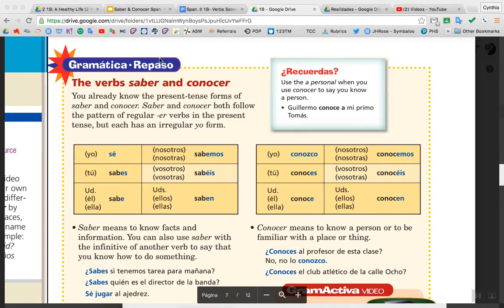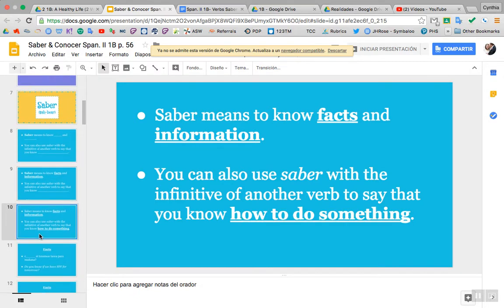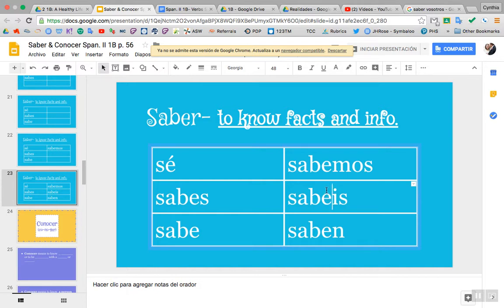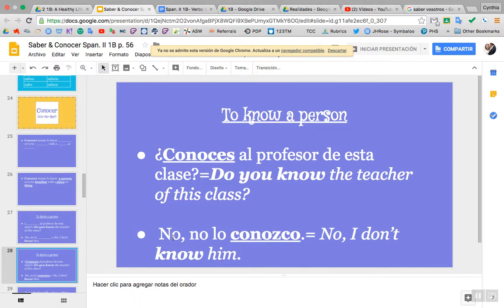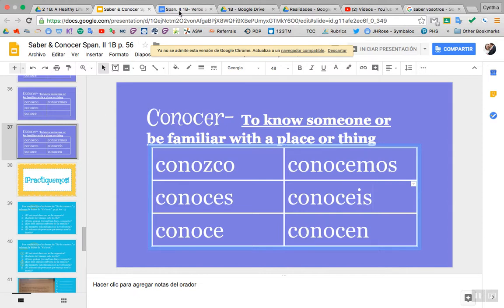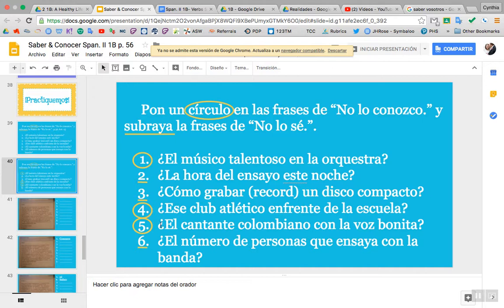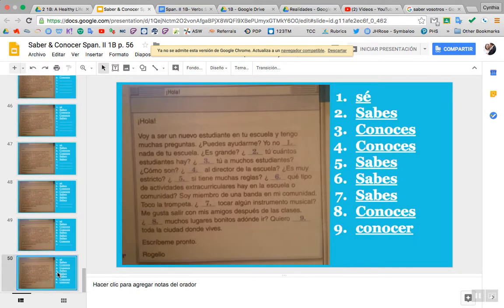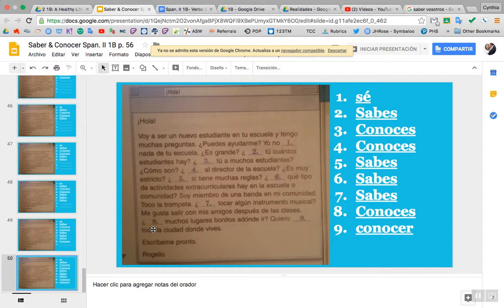Span. II- Saber vs Conocer p. 56 (II text)